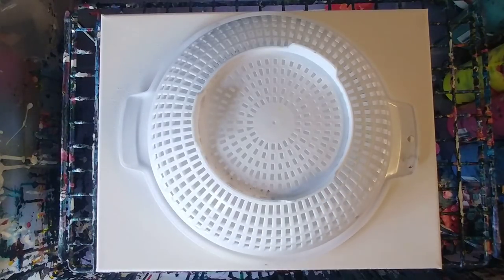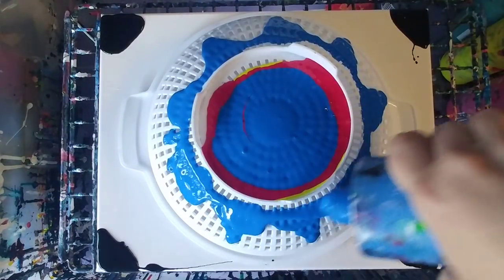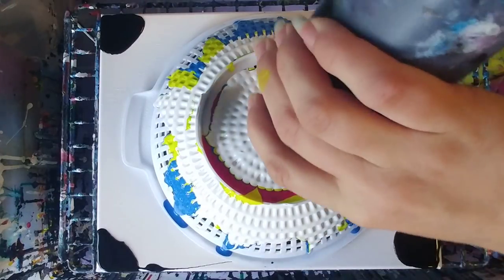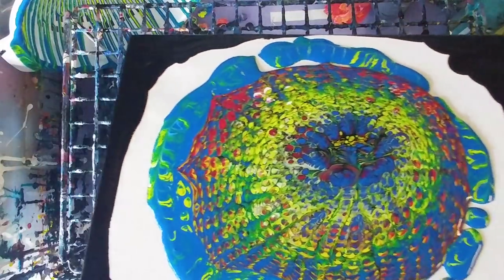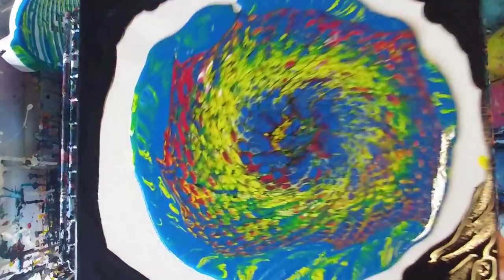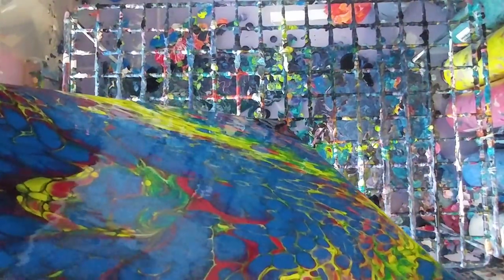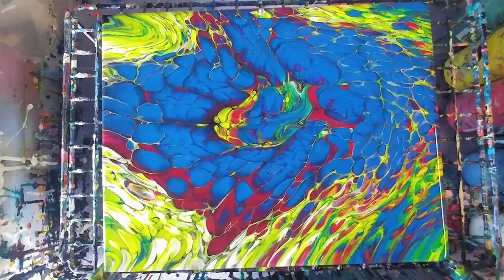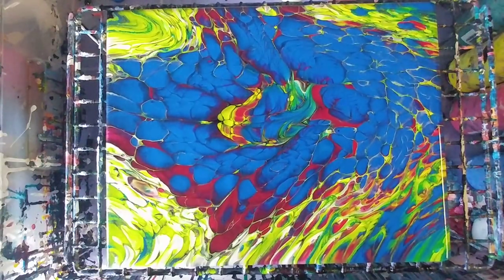Upside down colander pour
Materials used:
Artist's loft flow acrylics
Floetrol
Water

My paint mixture is 6 parts floetrol, 3 parts paint and 1 part water